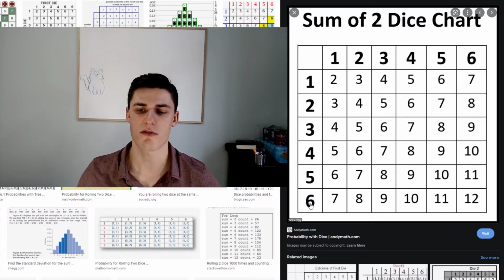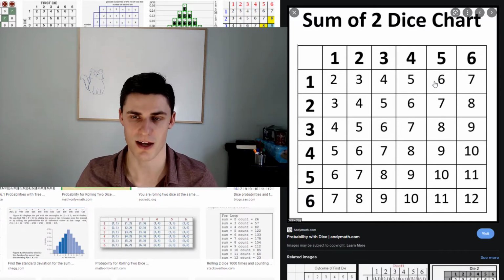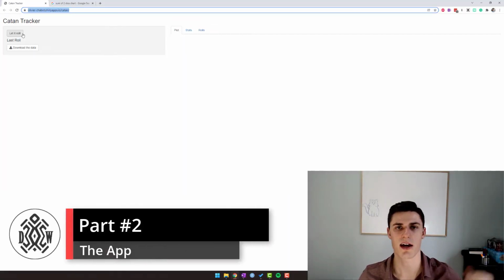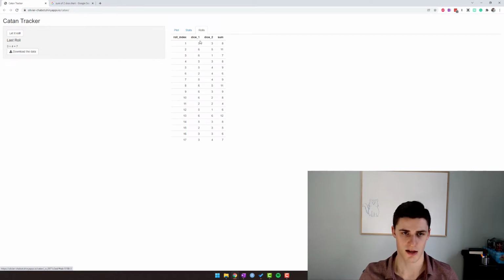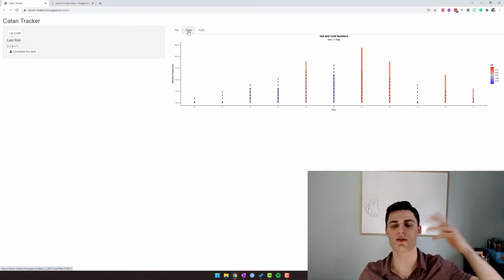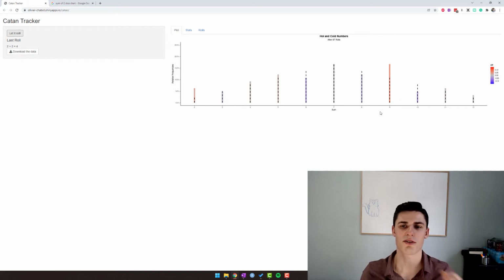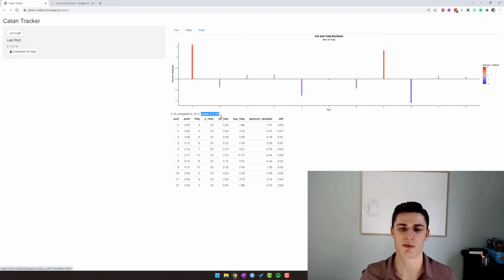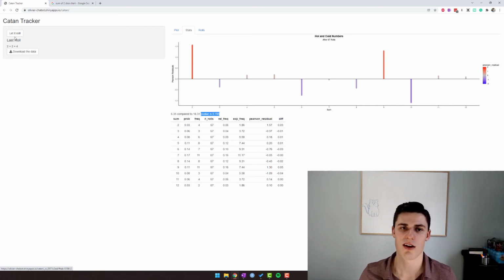I Built An App To Help Me Win At Catan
I walk through the app I built to better understand the dice odds and probabilities of the Settlers of Catan board game.

TIMESTAMPS:
0:00 Intro
0:51 The Math
2:35 The App

Catan Board Game